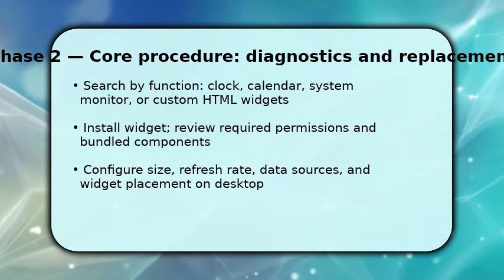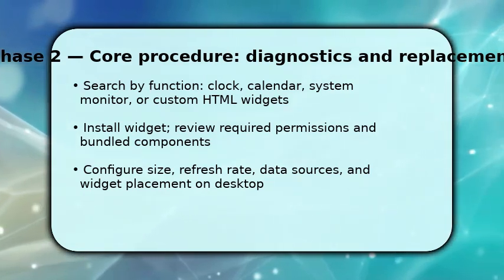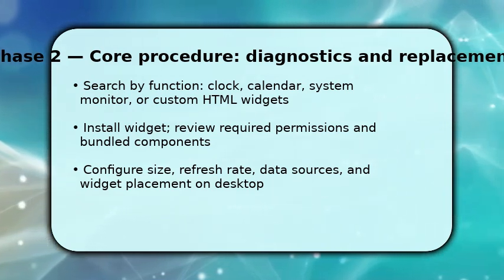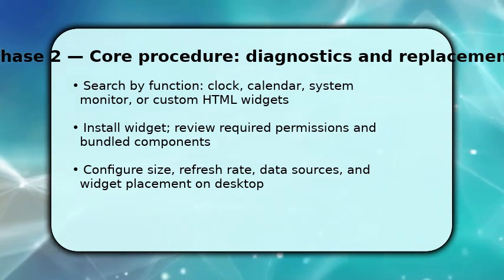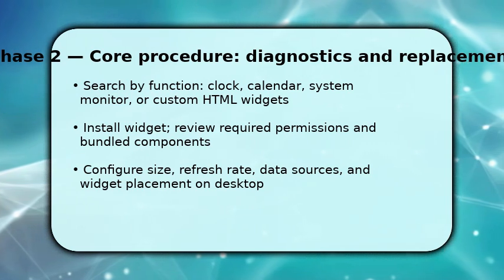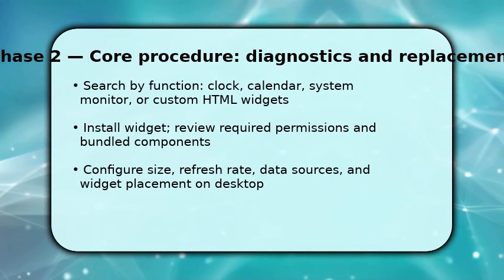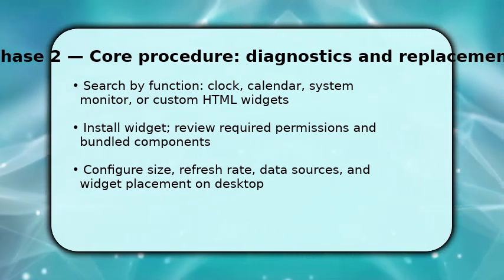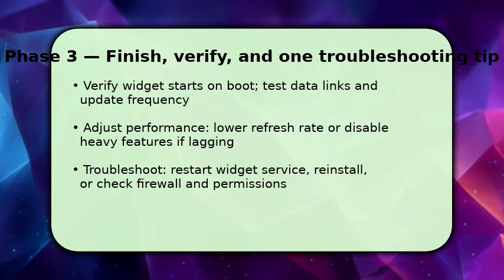How to Get Widgets in Laptop - Step by Step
How to Get Widgets in Laptop - Step by Step | 🔒 Surfshark VPN Deal — Stay private and secure. $1.99/mo + 3 Months Free ▸

Learn the step-by extricate widgets from your laptop for enhanced functionality. This video guide takes you through a detailed process, ensuring safe removal and proper handling of delicate components.